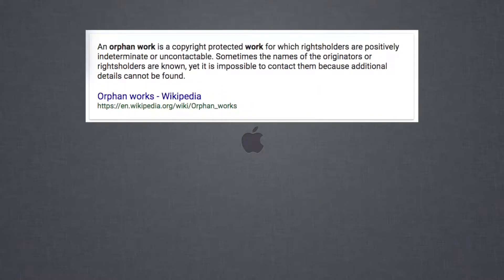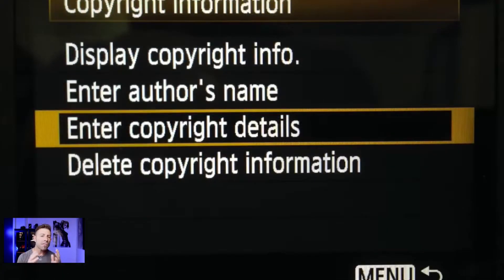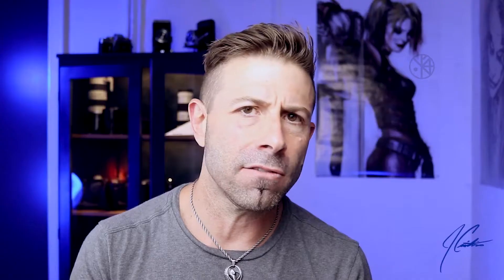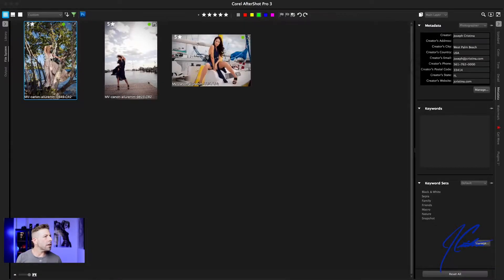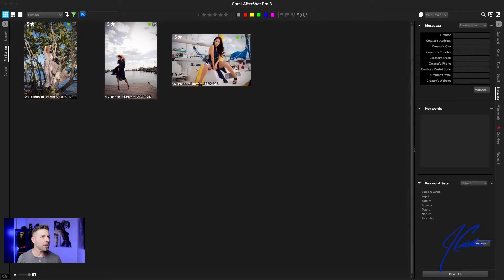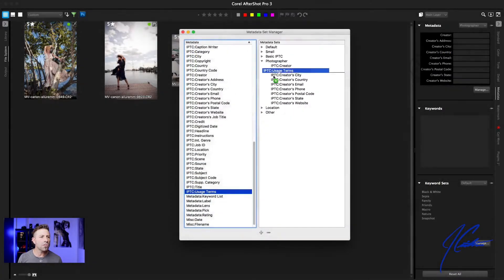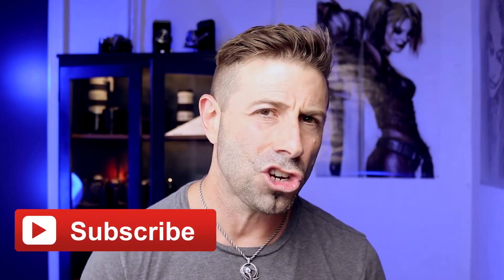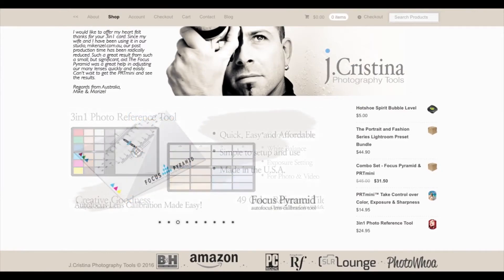How-To Make Photo Copyright Protection Easy - Secure Your Images - No Orphaned Work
Hey there my Photo Tribe!

I talk about Orphaned Work and how to secure your photos.

Using Corel's Aftershot Pro 3 to edit IPTC and Metadata and show you how to secure 1,000's of images in just seconds.

If you would like to test out the software, on me, here a FREE LICENSED COPY of Corel AfterShot, follow this link and grab a copy with no strings attached.

A special thanks to Corel for allowing me to provide this software to my photography tribe completely free charge!

Once again, if you enjoy my content please give it a thumbs up and please subscribe to my channel for more Q&A, Daily Rants and much more photo and tech goodness! Thanks everyone for your support.